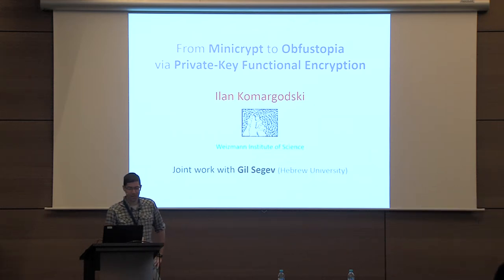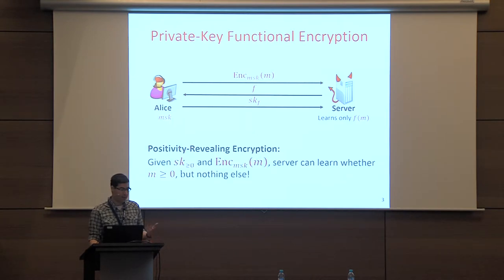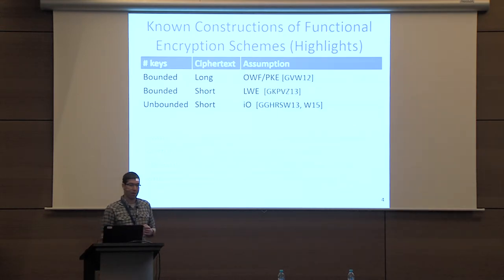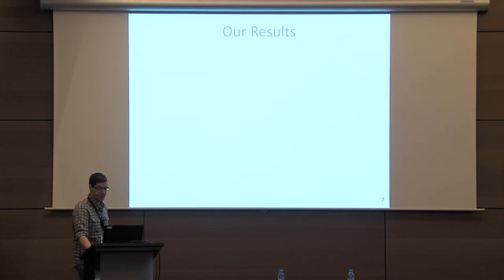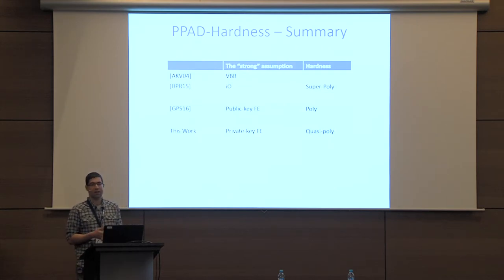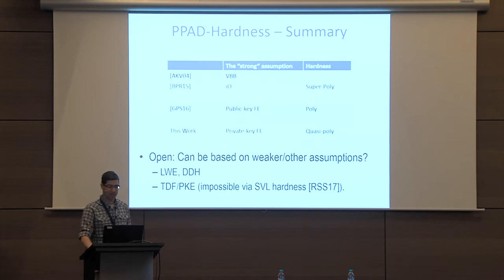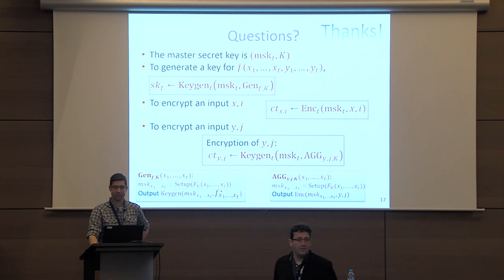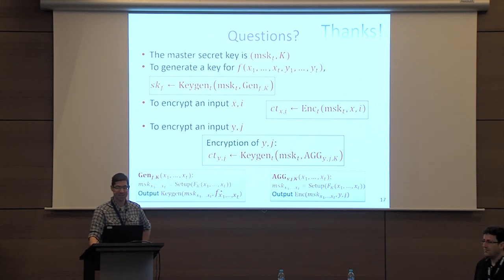From Minicrypt to Obfustopia via Private Key Functional Encryption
Paper by Ilan Komargodski and Gil Segev presented at Eurocrypt 2017.